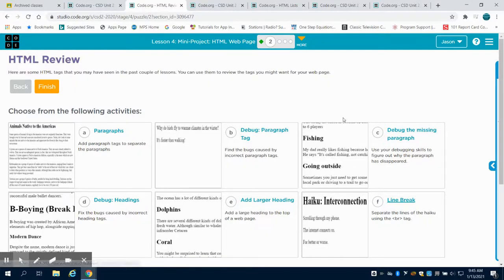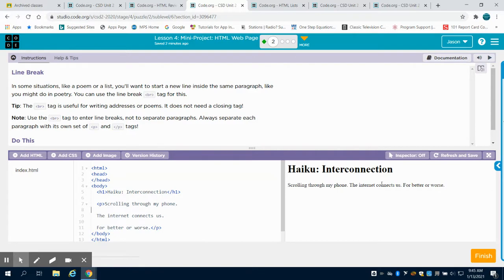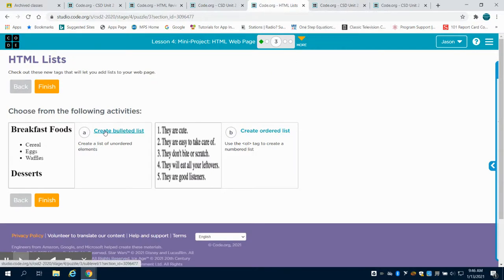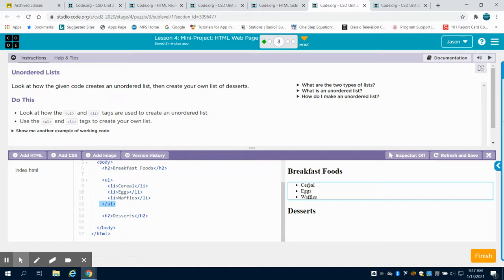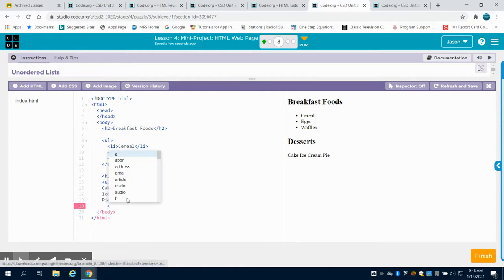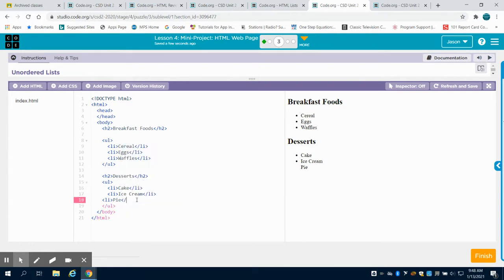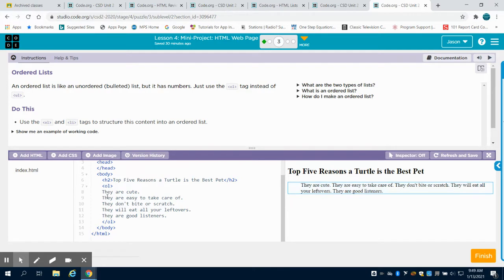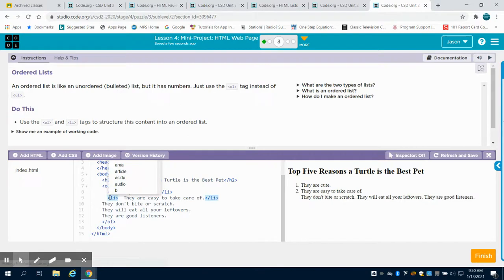Code.org Lesson 4 Line Breaks, Ordered & Unordered lists in HTML